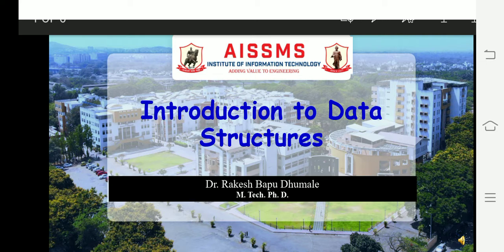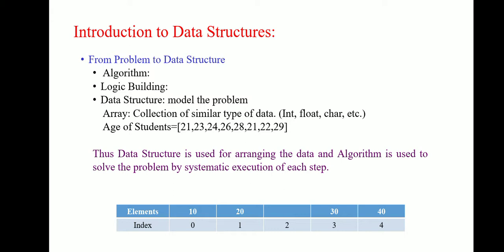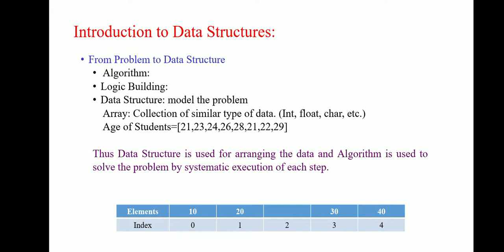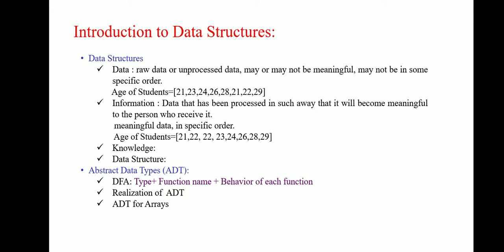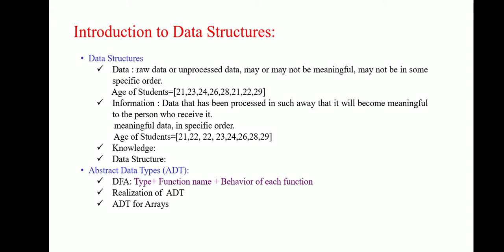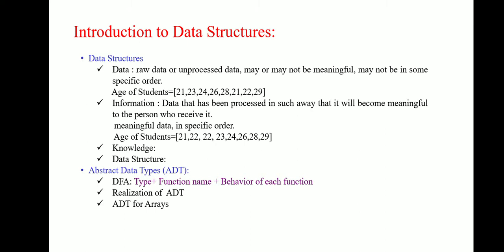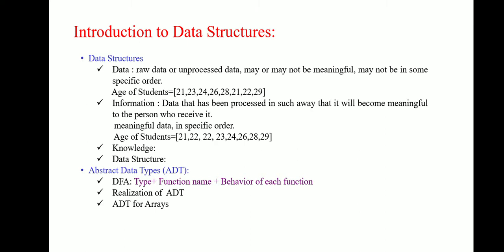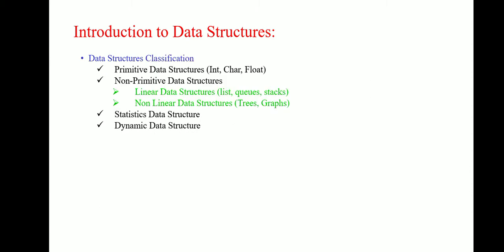Data Structure Classification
Presenter: Dr. Rakesh Bapu Dhumale
Associate Professor,
Subject: Fundamental of Data Structures
Description: Data Structure Classification.